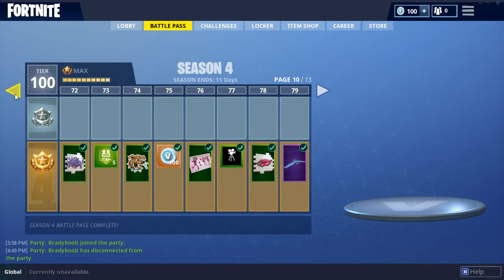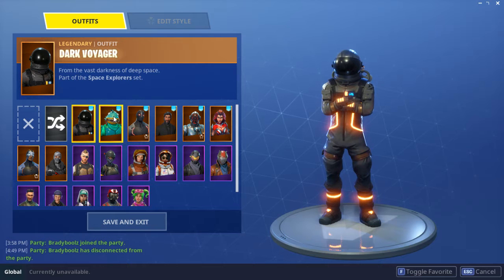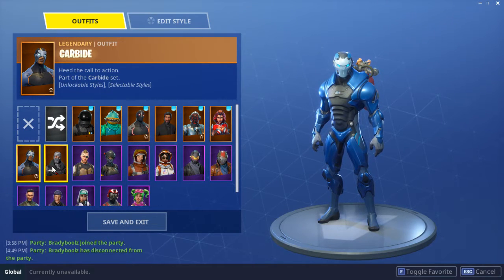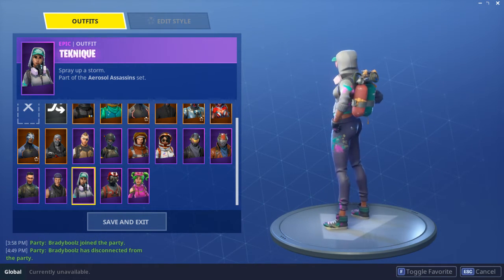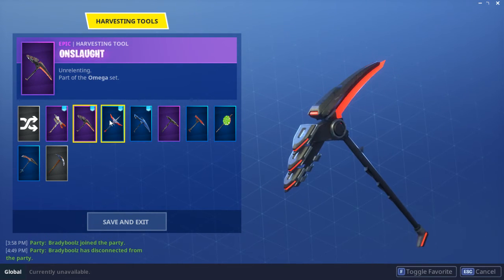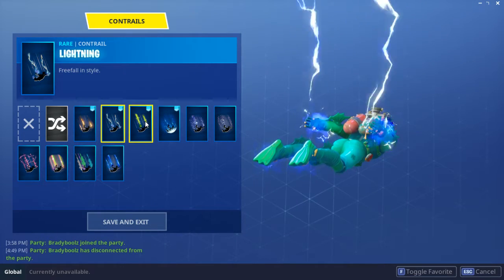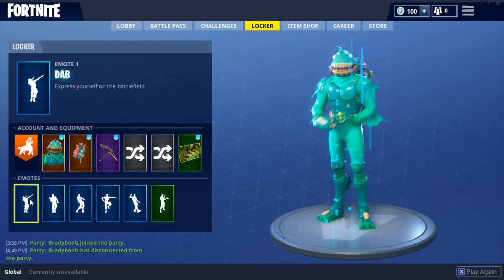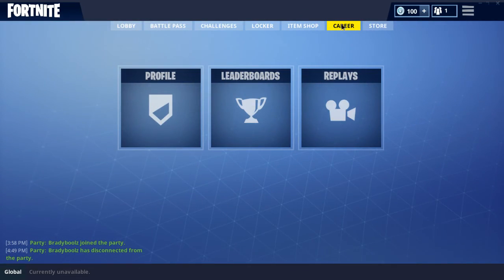UNEDITED) Mikkmark's fortnite locker full showcase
Hi  guys, it's Mikk. Today I just wanted to upload a fun video of my fortnite locker and show off some of my favorite skins and my collection so far.

-Mikk

MOISTY MERMAN IS BEST